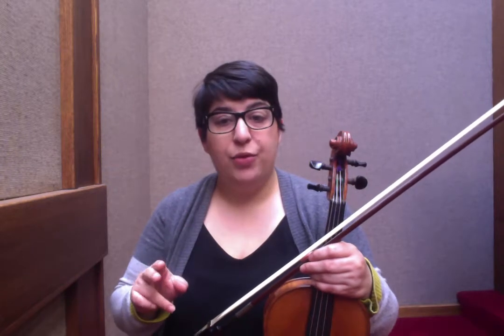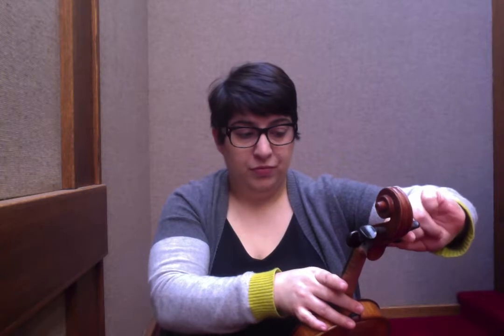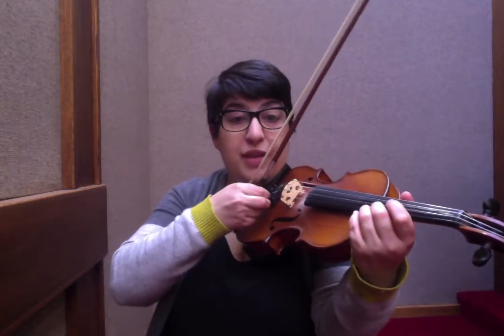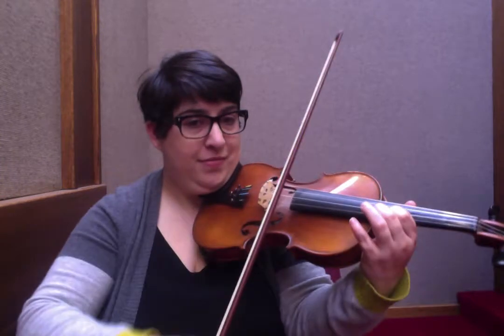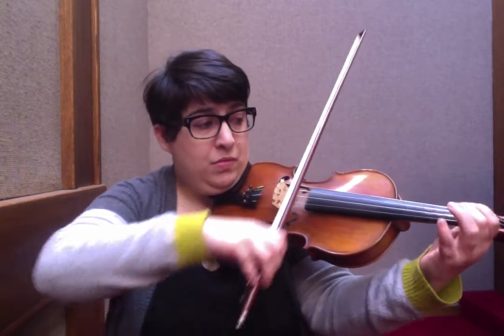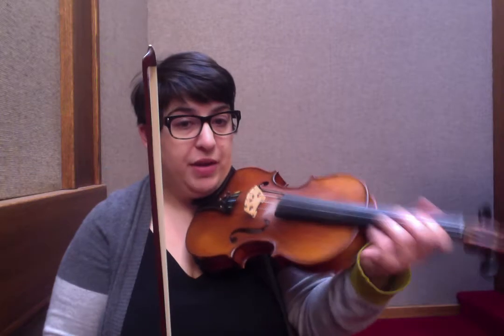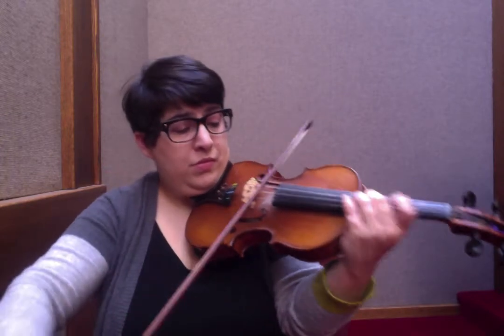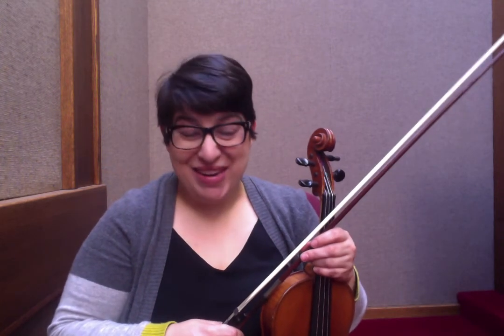14 Day Practice Challenge - Day 4 - Midnight on the Water - Model Fiddler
14 Day Practice Challenge - Day 4 - Midnight on the Water - Model Fiddler - Roxanna Sabir